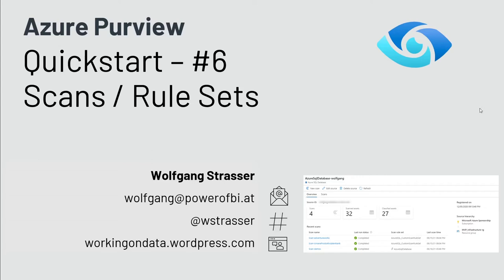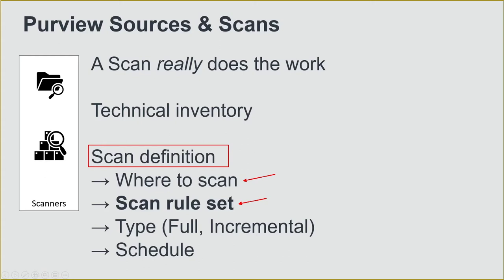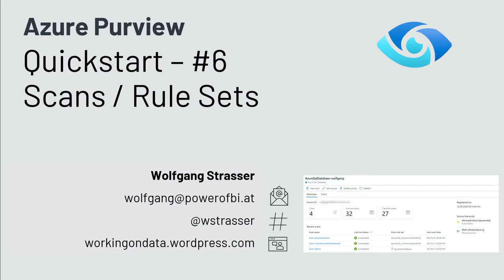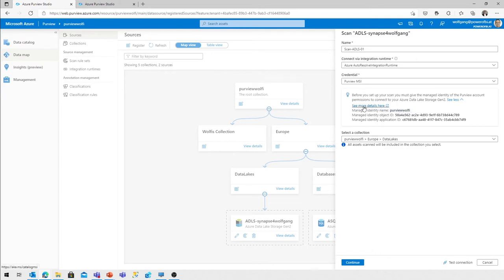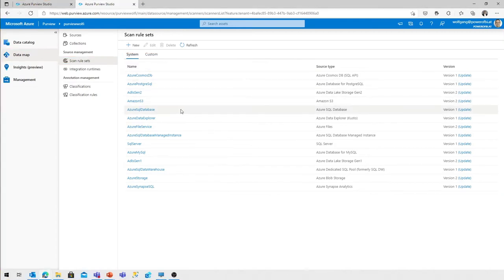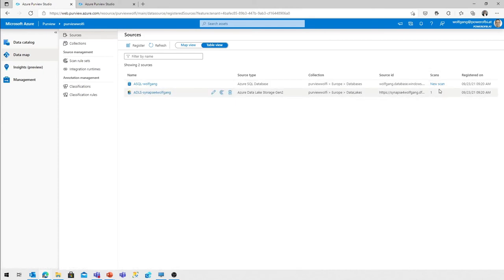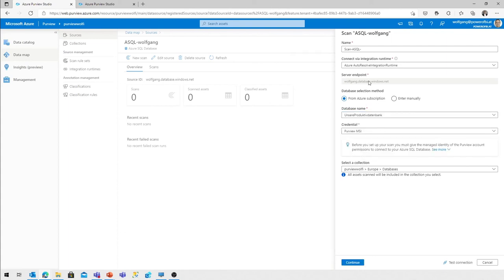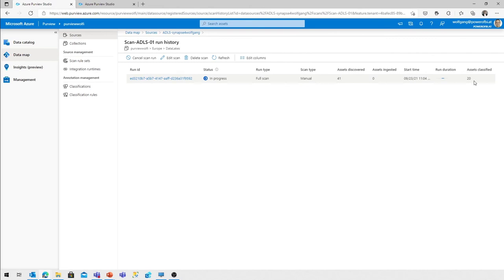Azure Purview Quickstart #6 -Scans and Scan Rule Sets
We configured a source in Azure Purview but now we want the metadata to be scanned and imported into the Data Map...
What we need to create is a Scan Definition and that's the content of this quickstart episode.